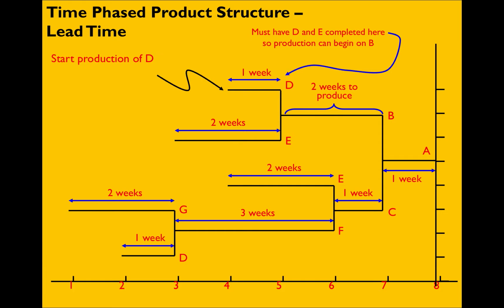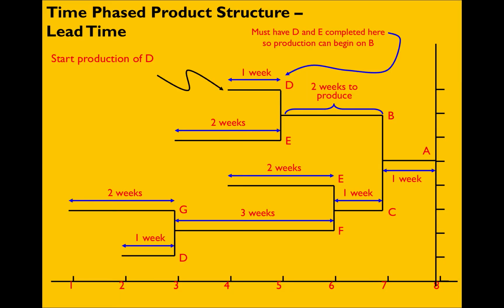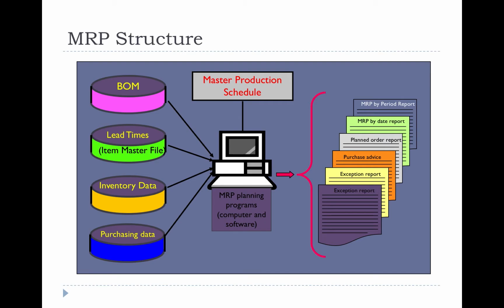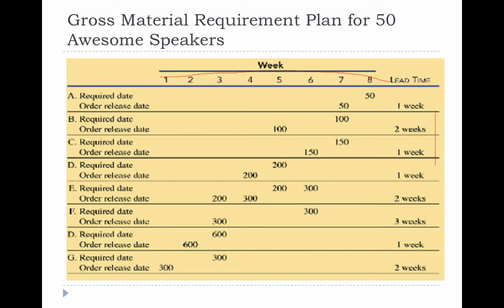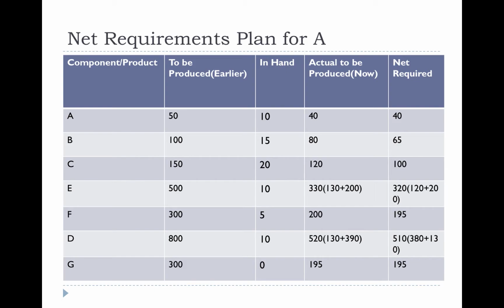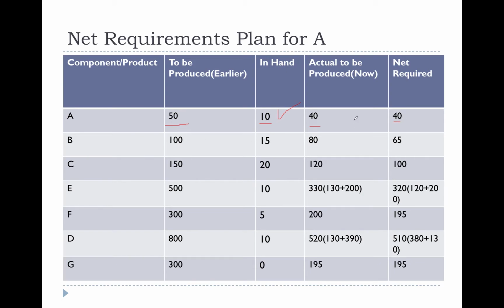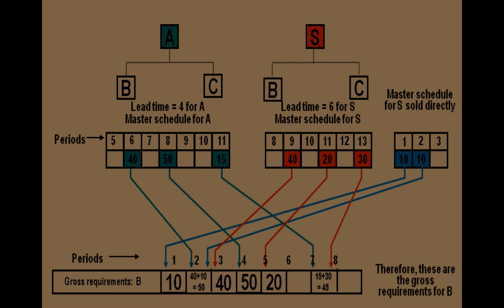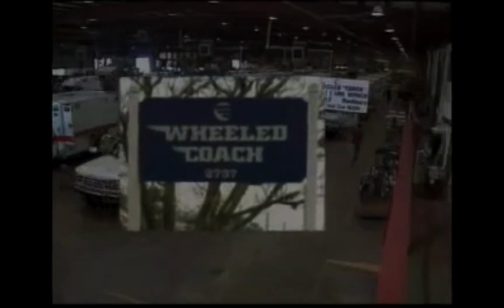MRP - Part 2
This is second part of the discussion on Materials Requirement Planning with students